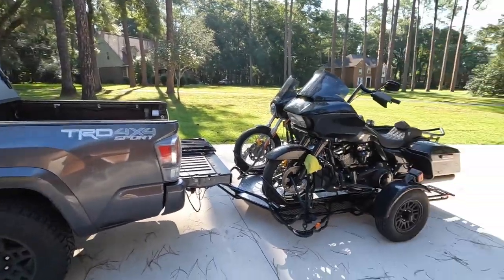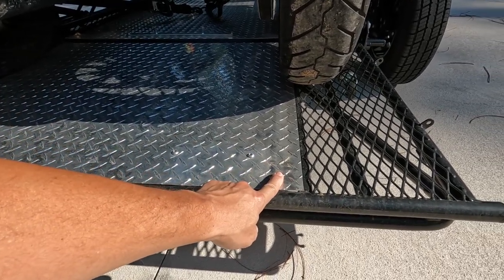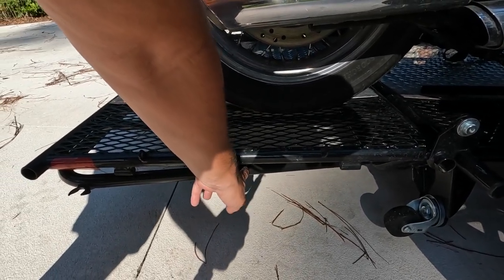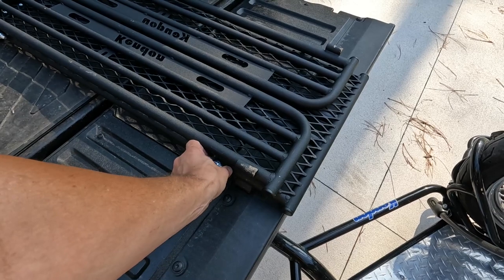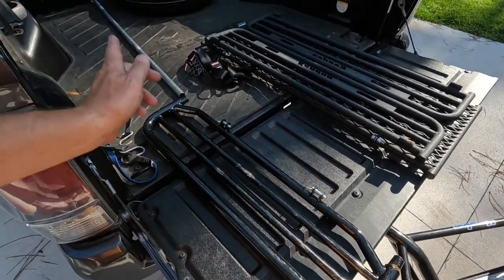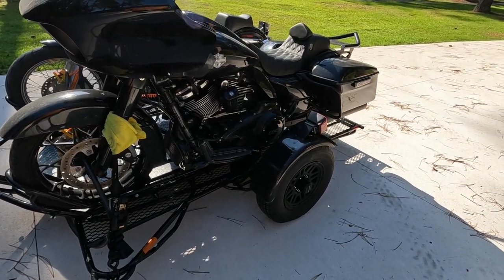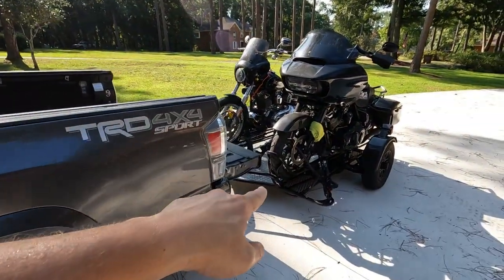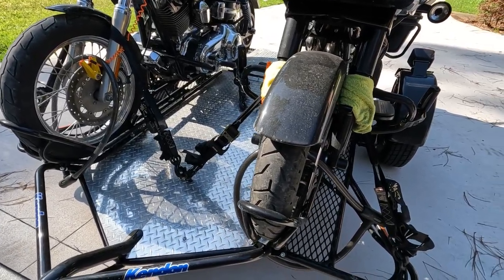Kendon Trailer........Long trip review and thoughts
My Equipment:
Camera: GoPro HERO10 Black
Camera Door: ParaPace Replacement Side Door for GoPro Hero 10/9 Black
Mic: Purple Panda Lavalier Lapel Microphone
Mic Adapter: GoPro Pro 3.5mm Mic Adapter
Mounts:
- ULANZI Super Clamp Camera Clamp Mount
- 360 Rotation Metal Action Camera Clamp
- SUREWO Motorcycle Helmet Chin Mount Kit

My Motorcycles:
2021 Road Glide Special in Vivid Black
Factory 47 14” signature bars
12” klock Werks pro touring wind screen
S&S MK45 Slip-On
Siouxicidechoppers luggage rack and sissy bar
Custom Dynamics LED lights with the Low-Profile Bag lights
Saddleman Pro Series SDC performance gripper seat
Saddleman Dominator Solo Seat W/Pillion and Back Rest
Saddleman Road Sofa
Apple CarPlay Jumper
Docking hardware cover kit
Coffin Cut Hand Guards
Lidlox Handle Bar Mount Helmet Lock
Black Saddle Bag Latches
Black Axle Nut Covers
Side Wing Air Deflectors

My RZR
Polaris Pro 4500# Winch
Polaris High Coverage front bumper
Amazon Aluminum roof

My Camping Equipment:
2022 Runaway Range Runner